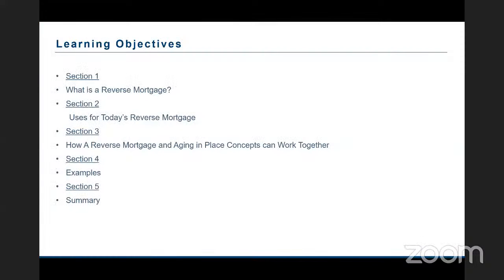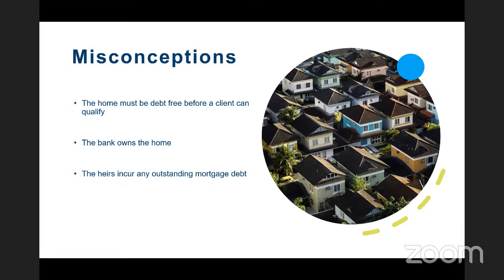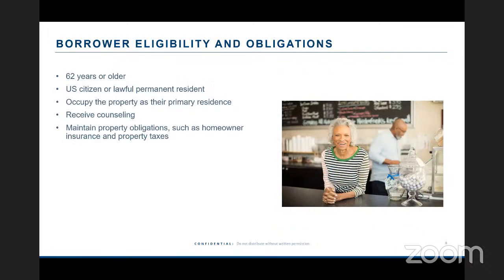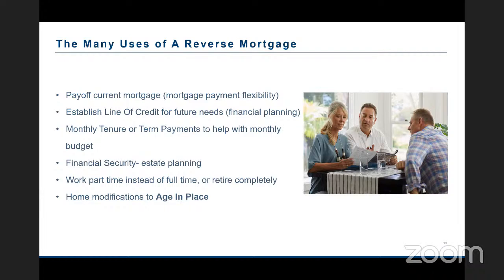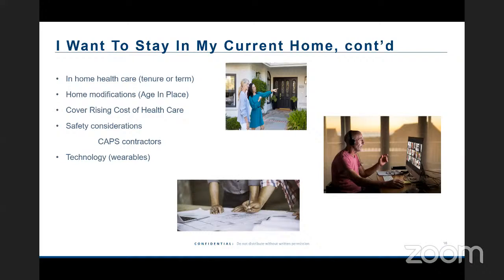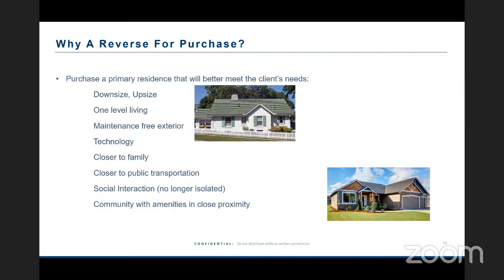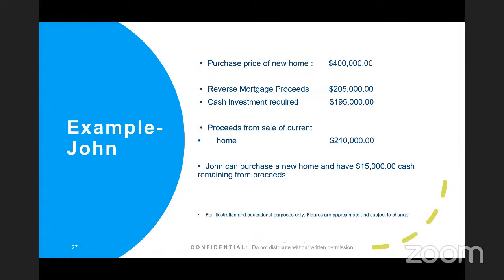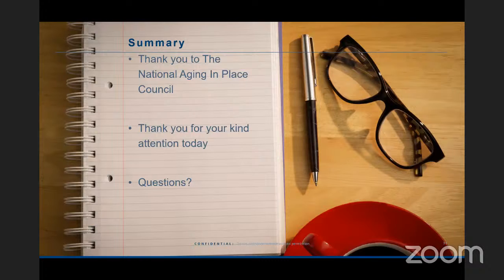Understanding Reverse Mortgages for Aging in Place Professionals